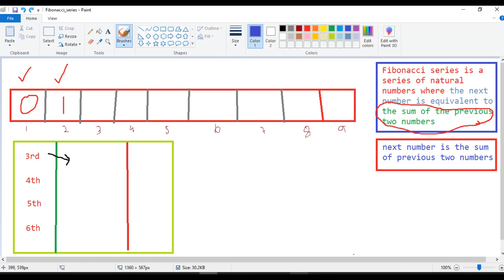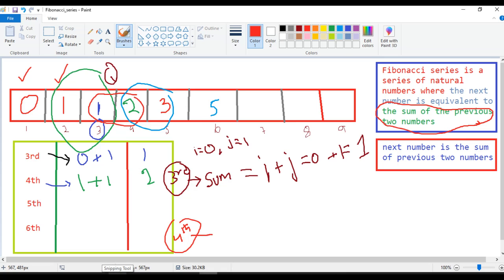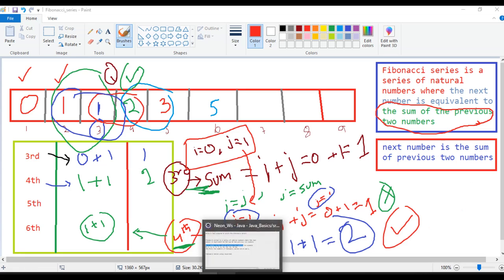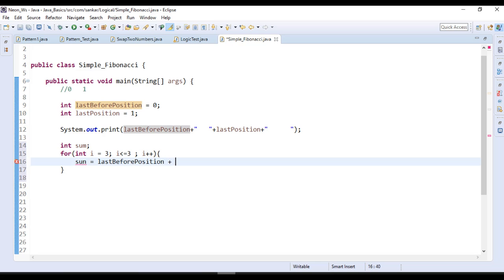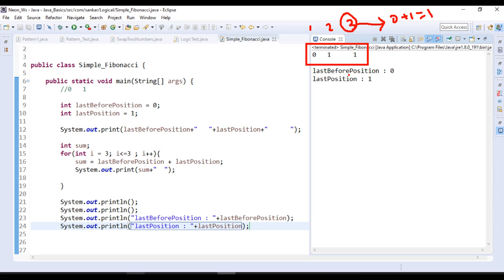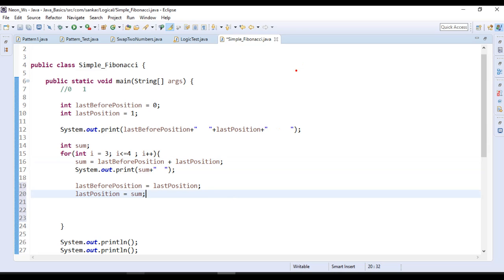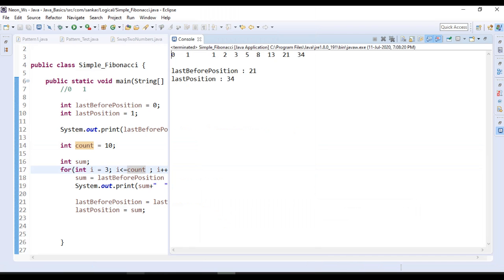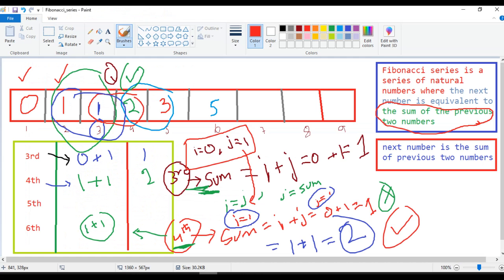🔴🔥Fibonacci series - Write a Java program to print the Fibonacci series | what is Fibonacci series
Write a Java program to print the Fibonacci series

Fibonacci series is a series of natural numbers where the next
number is equivalent to the sum of the previous two numbers

next number is the sum of previous two numbers for example
0, 1, 1, 2, 3, 5, 8, 13, 21, 34, 55 etc
The first two numbers of fibonacci series are 0 and 1.